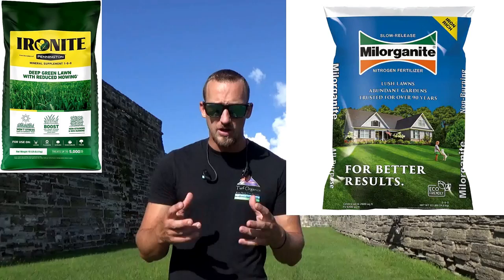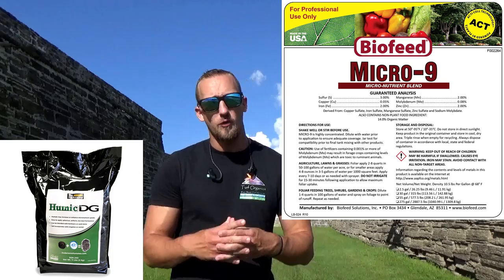SUMMER FERTILIZATION PROGRAM!! **St. Augustine Grass And More** (Warm Season Turf)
I will invest all funds back into the channel to produce the best lawn videos I can. Thank you.